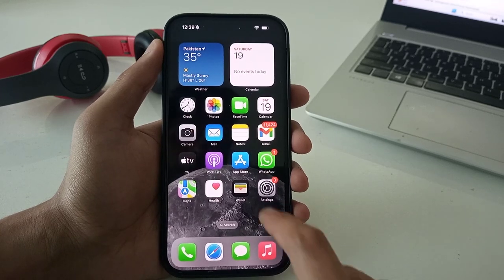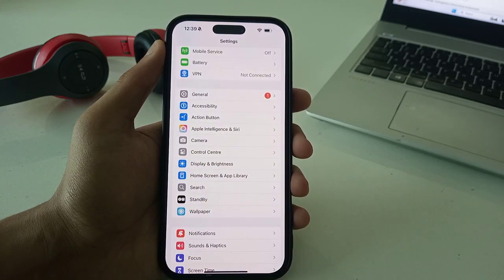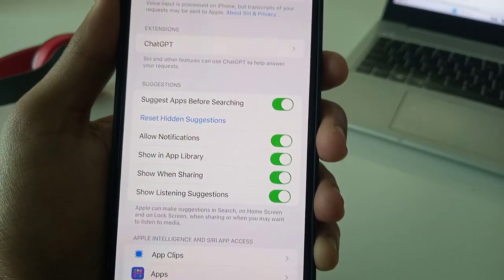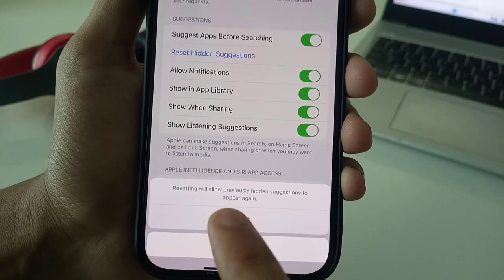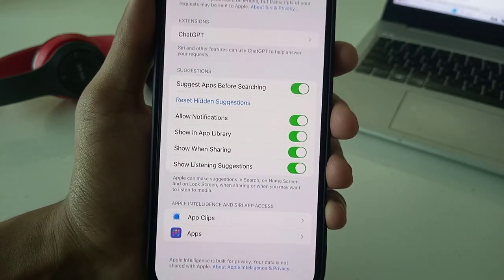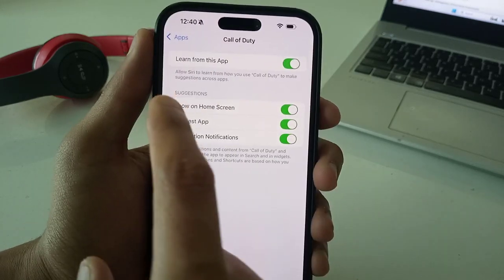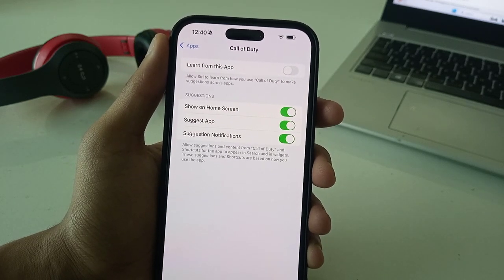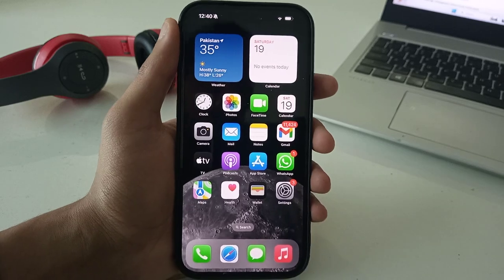How to Clear Siri Suggestions on iPhone – Quick & Easy Guide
📝 Video Description Example:

Don’t want Siri showing app or contact suggestions on your iPhone? In this quick tutorial, I’ll show you how to clear and disable Siri Suggestions from your Home Screen, Spotlight Search, Lock Screen, and more. This is a great way to improve privacy and declutter your device.

🔍 What You’ll Learn:

How to turn off Siri Suggestions in Search & Lock Screen

How to clear Siri suggestion history

Manage app-specific Siri Suggestions

iOS 17 & iOS 18 compatible instructions

Bonus privacy settings to take full control of Siri

🛡️ Perfect for users who want more control and less clutter from Siri.

Need a script for YouTube Shorts, screen recording guide, or voiceover script? Just let me know!